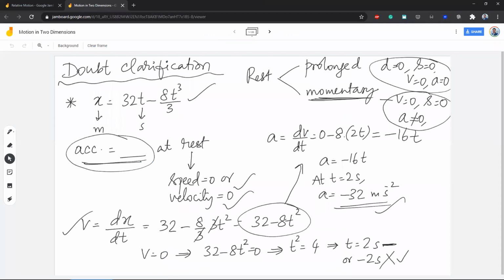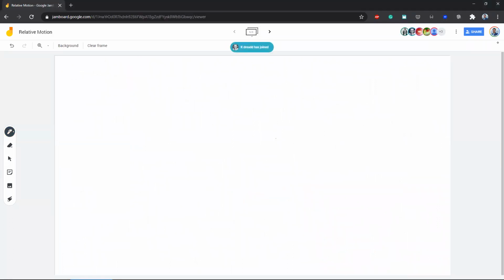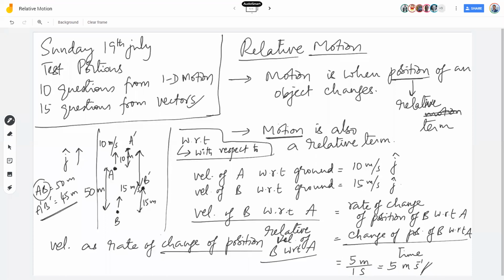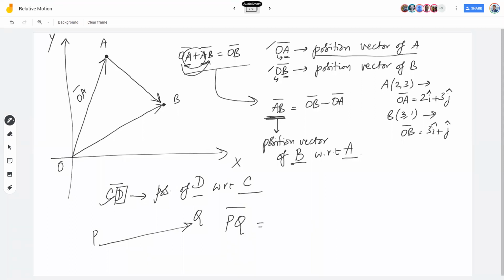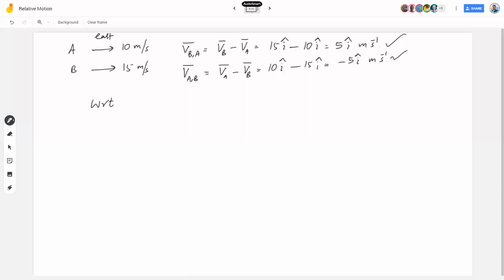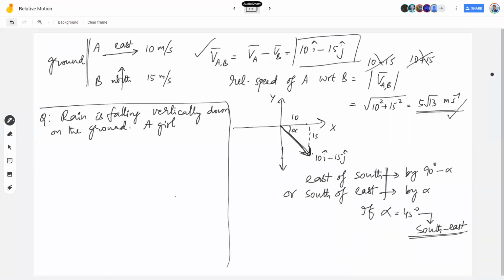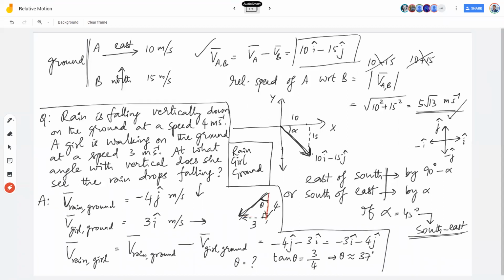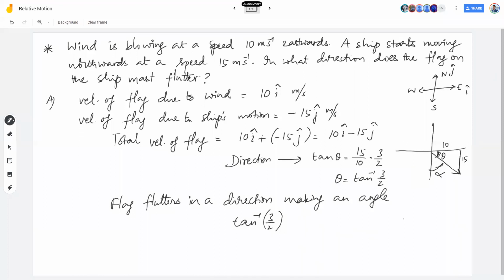July 14 - 11th JEE - Physics - SZ3